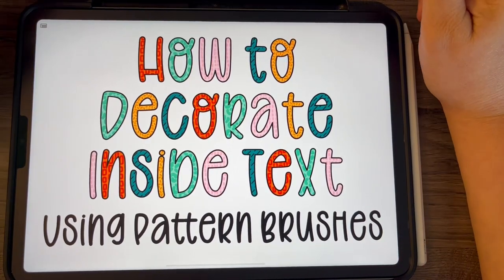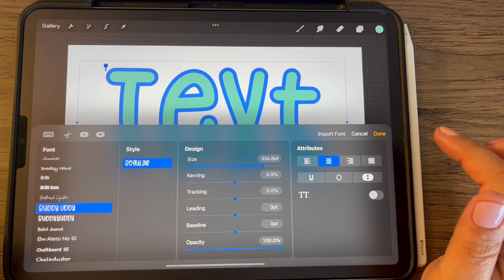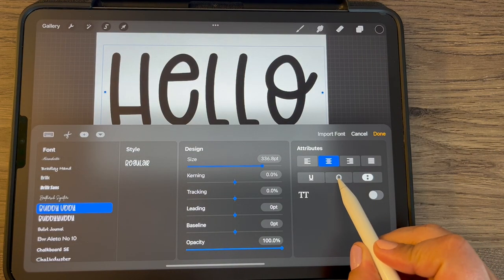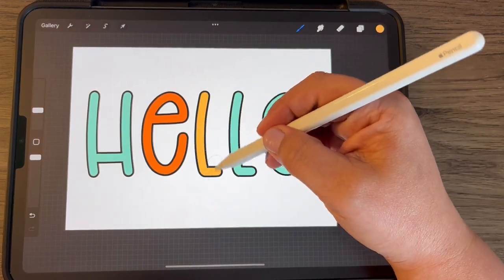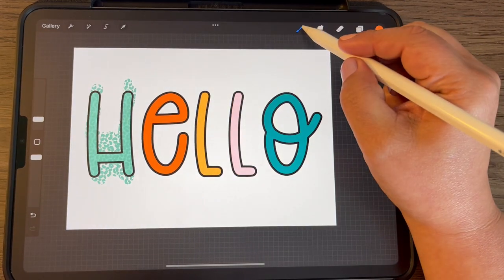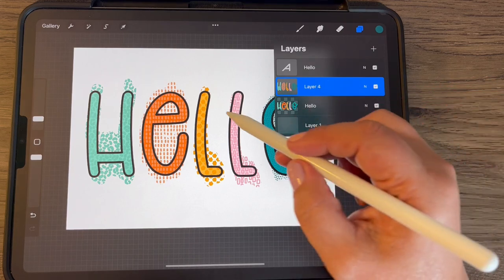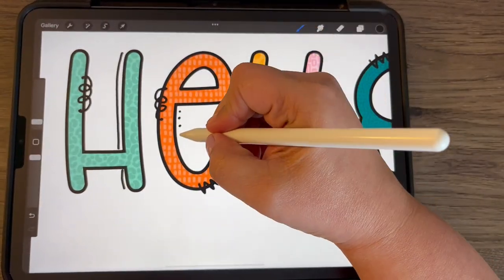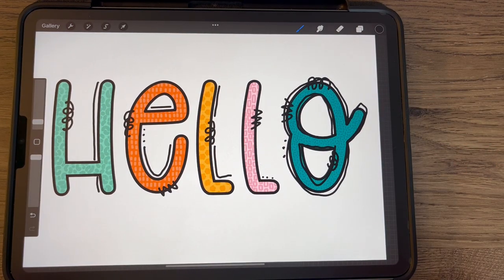How to Color Inside Text in Procreate Lettering Tutorial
PROCREATE TUTORIAL

How to decorate inside text using pattern brushes.

You can find the font I used in my freebies section at CristinAprilFrey.com

Here are the pattern brushes I used:

Here are more of my pattern brushes:

👇🏼WHAT I’M USING:
✔️iPad Pro 11”
✔️Apple Pencil 2nd Generation

✨ Get your Procreate questions answered and share your creations in my supportive Facebook group, Procreate for Beginners: